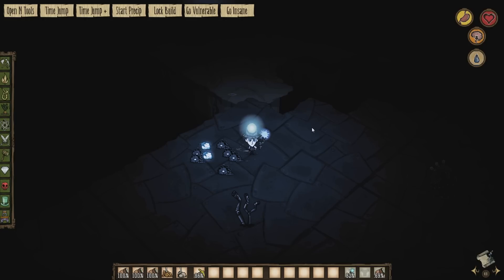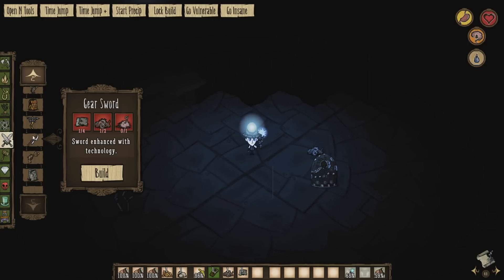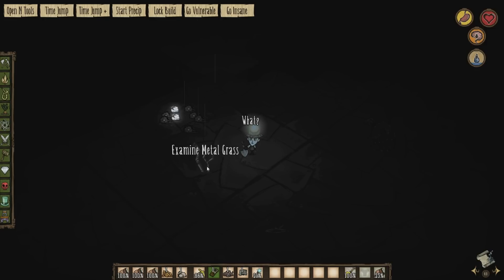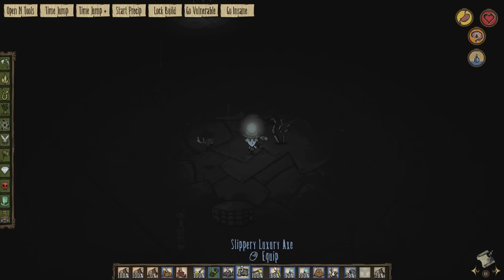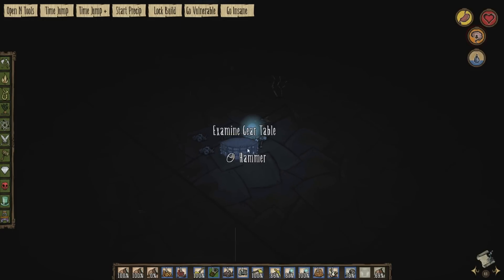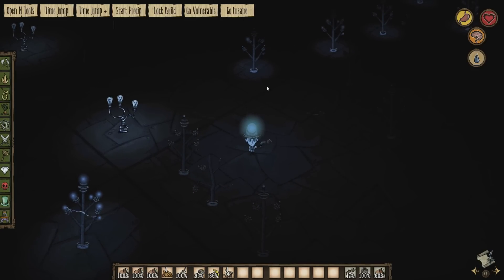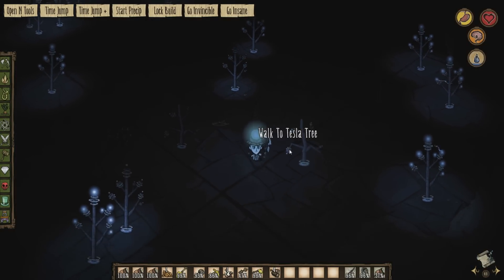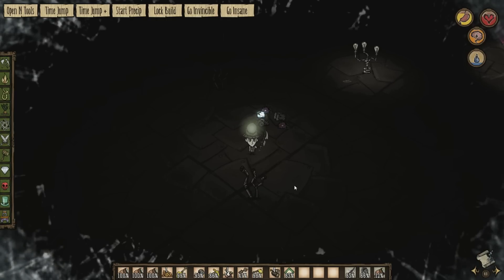Don't Starve Mod Spotlight: Steam Biome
Jon looks at the latest mod for Don't Starve by Hast and Kuloslav: the Steam biome!